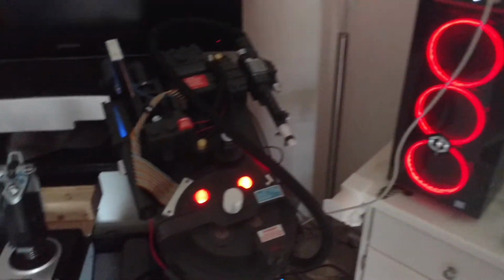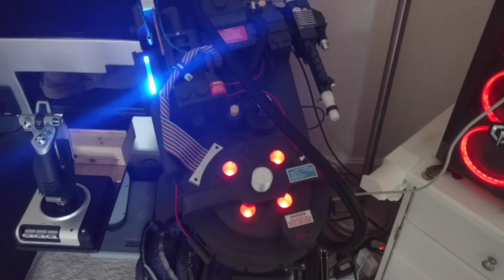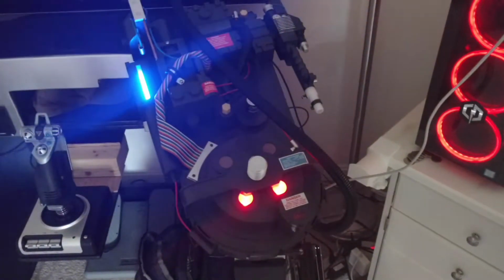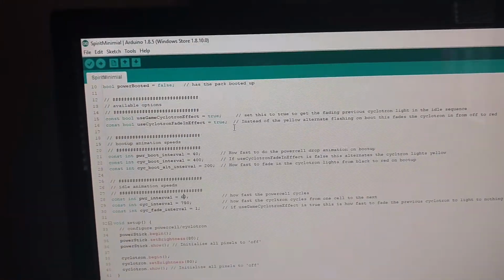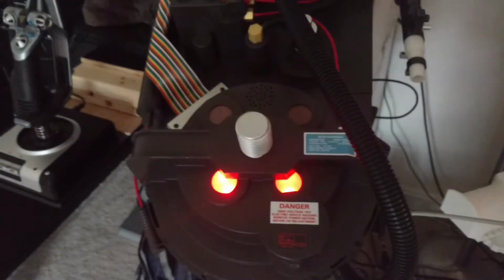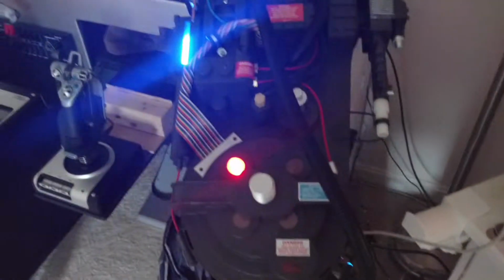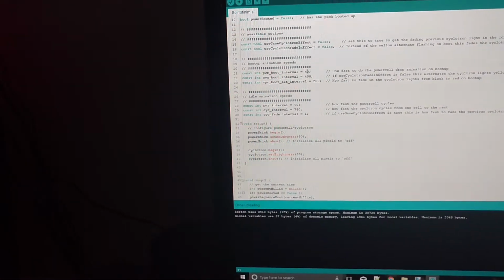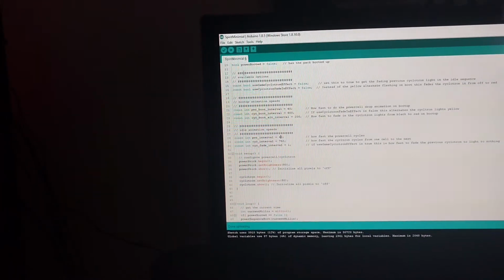Spirit Halloween Ghostbusters Proton Pack Lighting Upgrade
I have made a few updates to my arduino lighting upgrade for the Spirit Halloween Proton Pack. You can find all of the code for the arduino here:

This update makes it easier to find the animation intervals and adds some bootup animations when the power is applied. The video shows how to tweak those options and what they do.